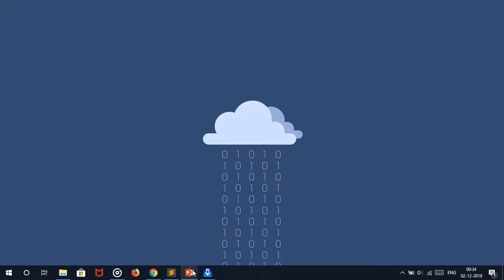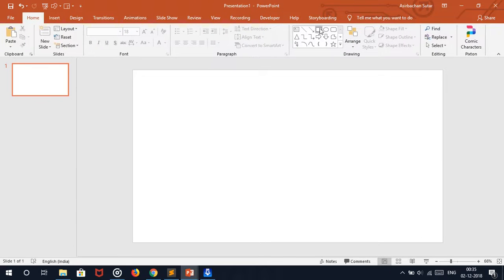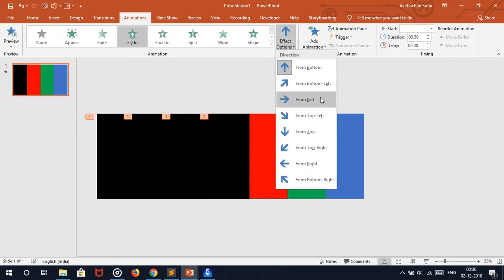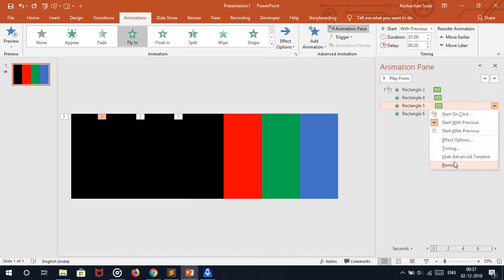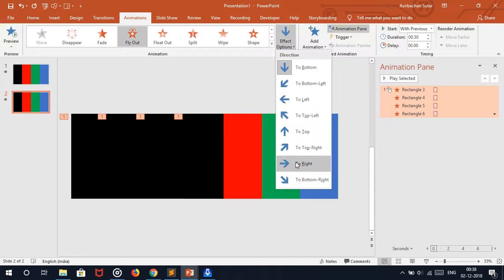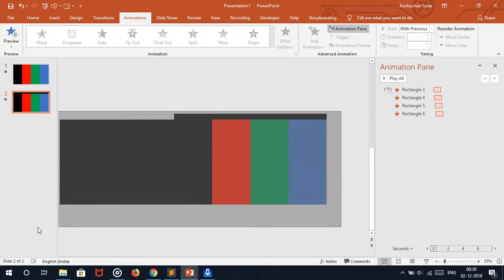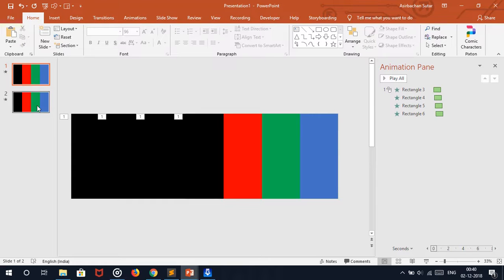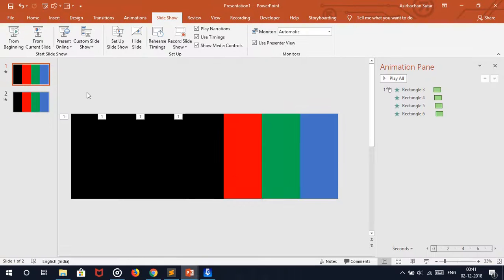Simple transition animation in Powerpoint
Hi Everyone,
This is my first video. (sorry for the accent, it may become better later on.)
Here i created a simple transition animation. You need to watch till the end to know how to make it.
This will motivate me more and help me bring more tutorials to you.